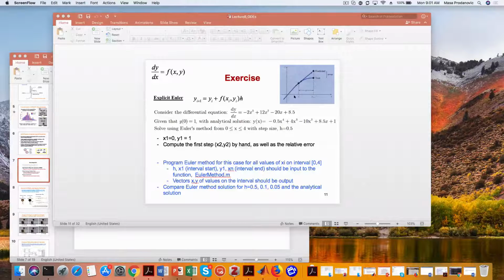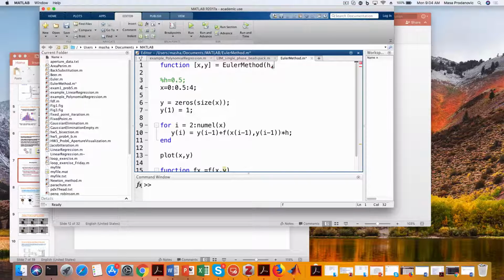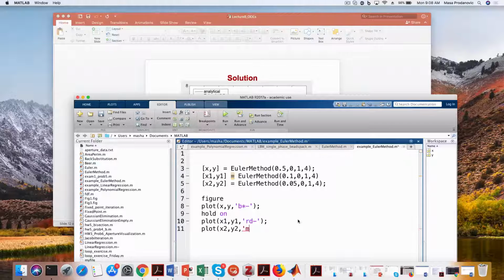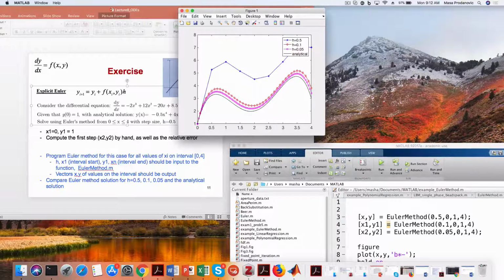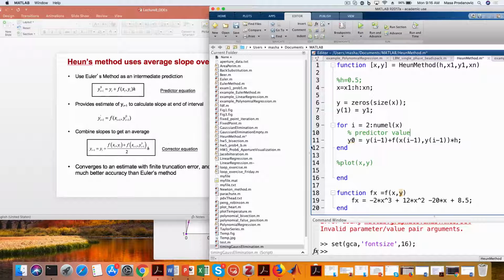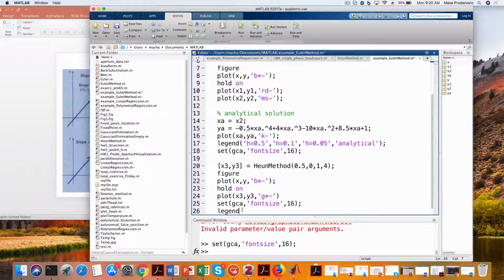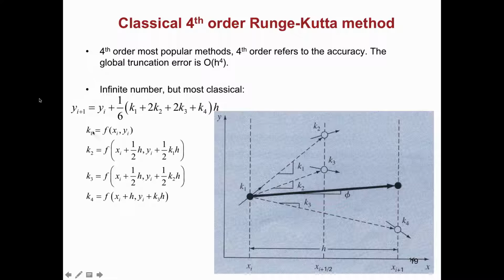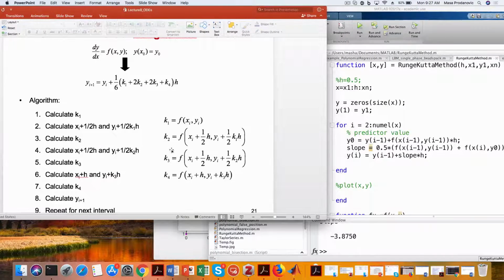PGE310 Lecture8 ODEs Apr30 Part1